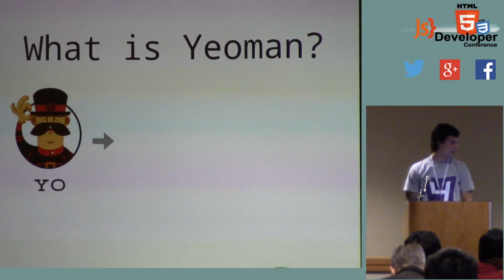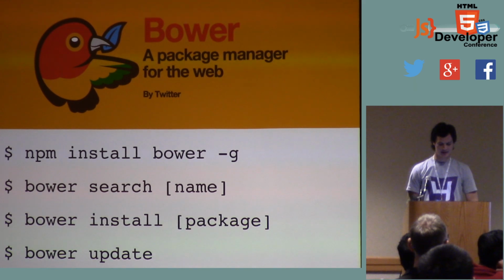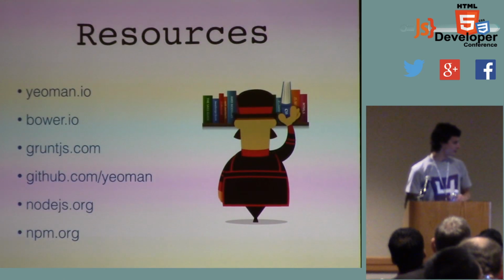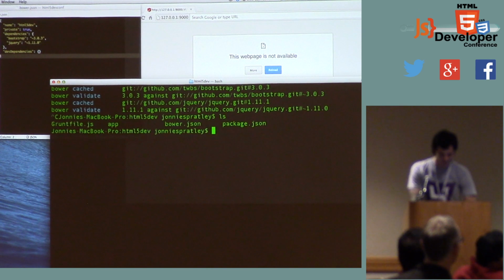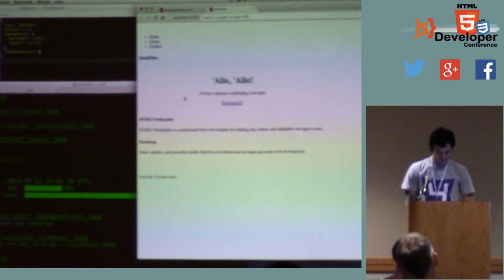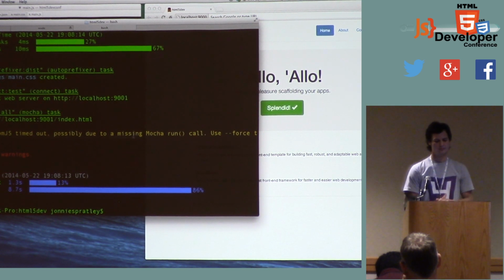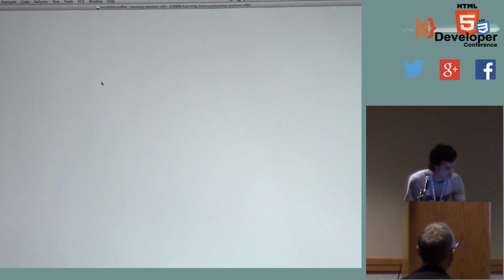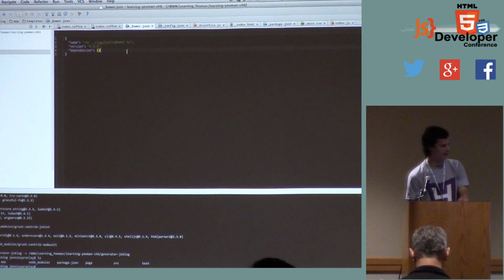HTML5DevConf Jonnie Spratley, GE Software: Learning Yeoman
Tagline

Design, implement, and deliver a successful modern web application project with three powerful tools in Yeoman workflow.
Key feature 1
Create modern web applications with Yeoman, to save time and money by automating a developers workload using yo -- the scaffolding tool.
Key feature 2
Build, test and preview projects with Grunt, to ensure code is always ready for production using Grunt -- the task management tool.
Key feature 3
Search, install and update 3rd party application libraries using Bower -- the package management tool.
Topic
With so many modern tools for web developers to leverage, creating web applications ends up being a never ending struggle on deciding on which tools and workflows to use for that project, meet Yeoman - a workflow composed of three tools that enables developers to save time when creating modern web applications, with a module for just about any task and a code generator for just about any project, getting starting with projects using community best practices has never been easier.